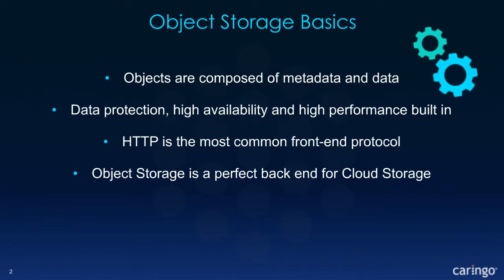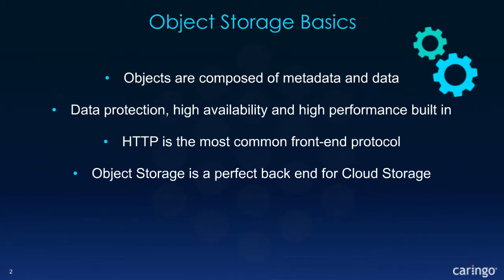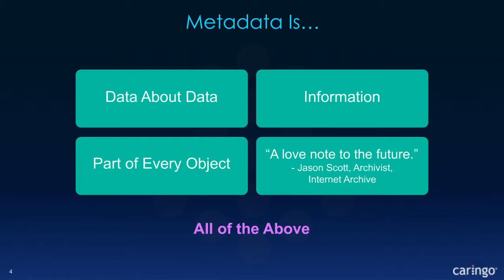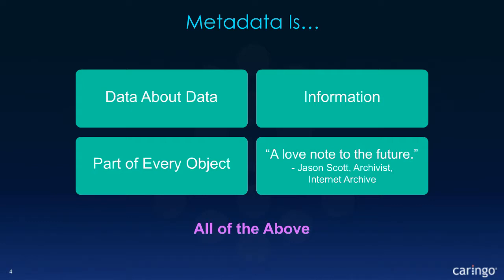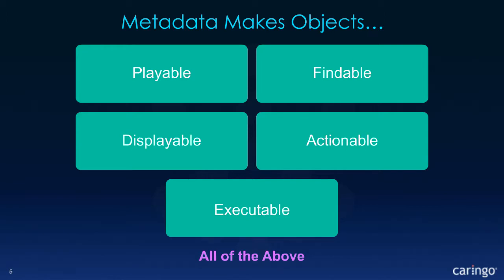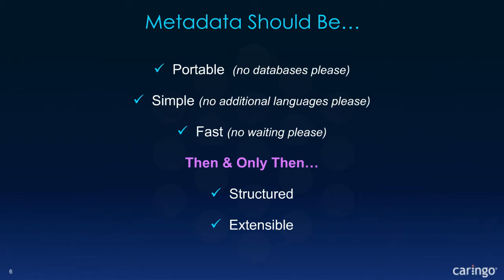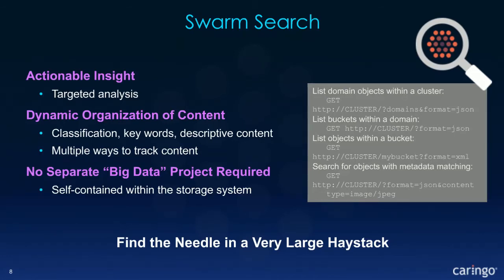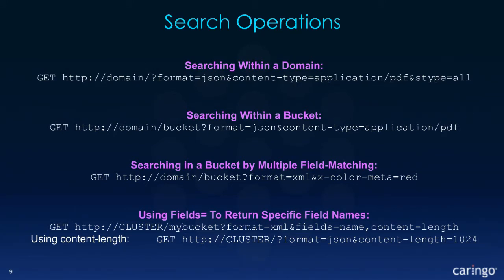The Power of Metadata in Object Storage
If you want a deep understanding of metadata, how it works with Object Storage, and what the benefits are to using metadata, this webinar is for you. Caringo Product Manager Ryan Meek explains how metadata works with Object Storage, how it can be used to organize and manage data, and how it can be the key to unlocking the value of your data, both old and new.